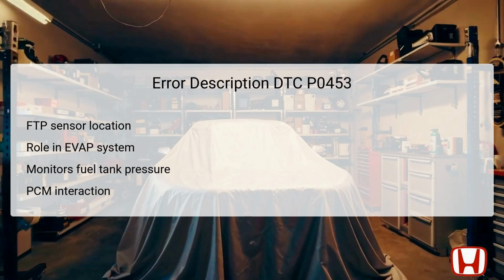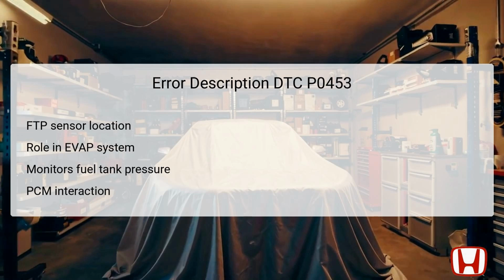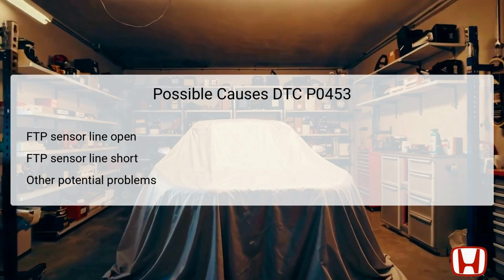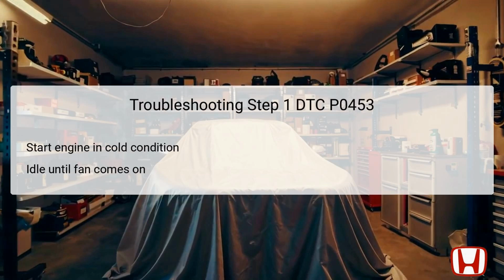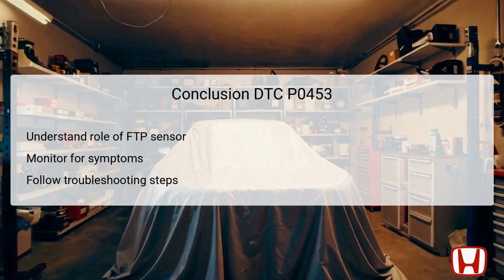DTC P0453: Fuel Tank Pressure Sensor Circuit High Voltage - Honda Accord 2012-2017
Join the STEP Diagnostics early access list:
​ In this video, you'll learn about DTC P0453, a diagnostic trouble code indicating high voltage in the Fuel Tank Pressure (FTP) Sensor circuit for 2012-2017 Honda Accord models. We'll cover the sensor's role in the EVAP system, common symptoms and possible causes of this issue, and step-by-step troubleshooting and preventive maintenance tips to ensure your vehicle runs efficiently and meets emissions standards.